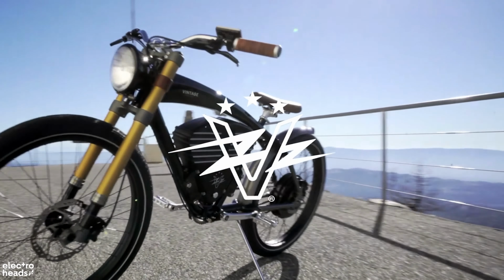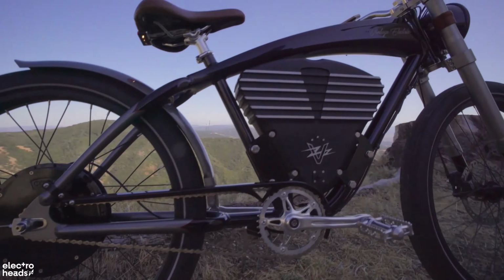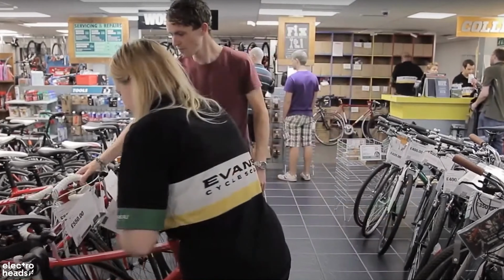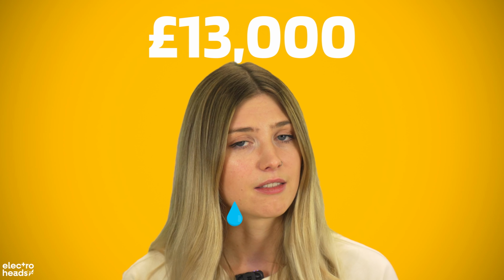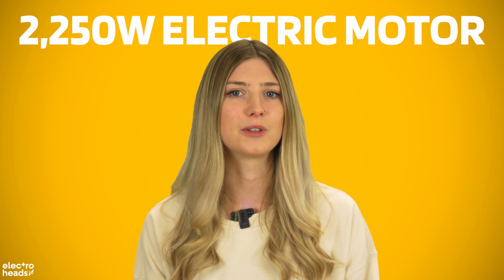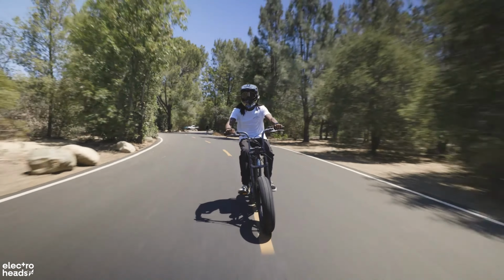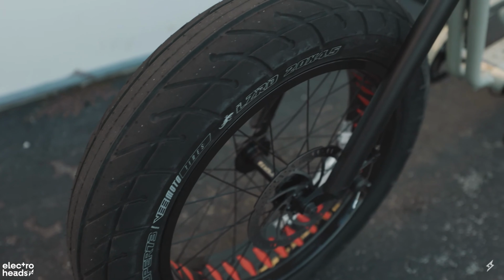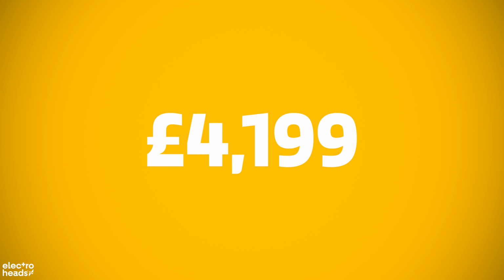Top 5 BEST Electric Bikes in 2022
E-bikes have boomed in popularity over the past few years and with it has come through some of the best of the best in its field. Eilis takes you through her 5 favourite picks for 2022.

00:00 Intro
00:38 Bike 1
02:55 Bike 2
05:14 Bike 3
07:03 Bike 4
08:50 Bike 5
10:16 Outro

We couldn't do this without your awesome support! If you love what we do, please consider donating to us on Patron: